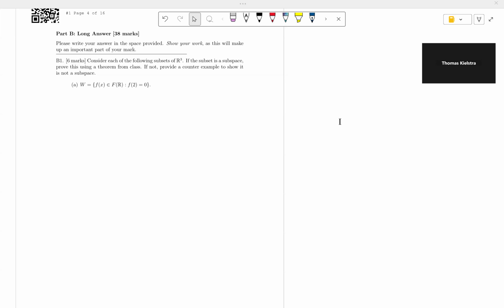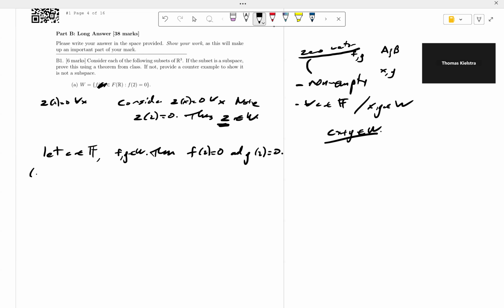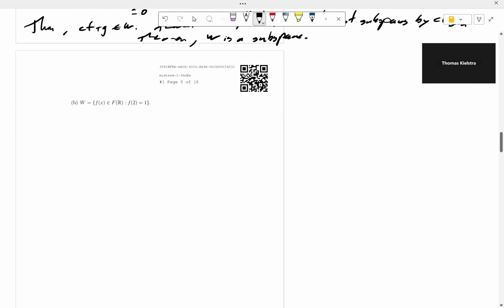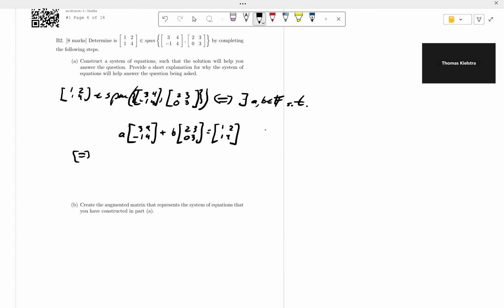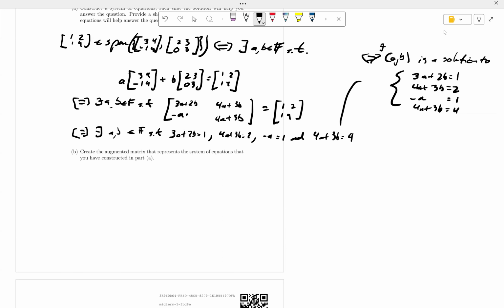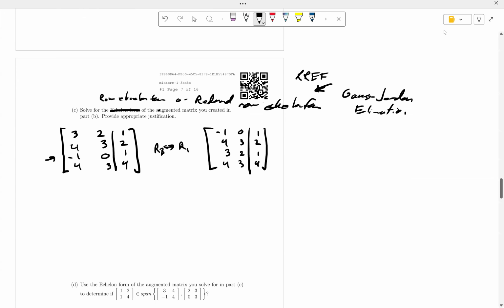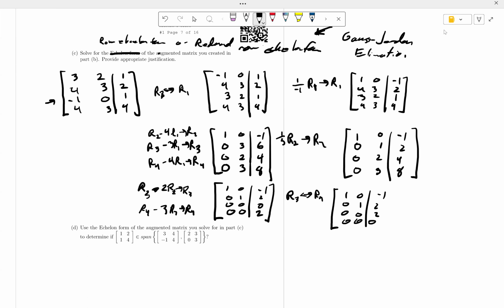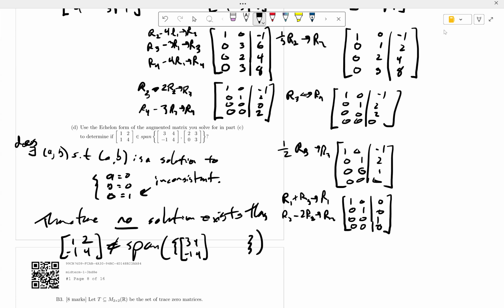MATA22 2025 Mock Midterm 1 B1 and B2